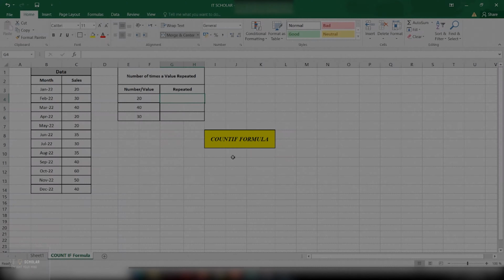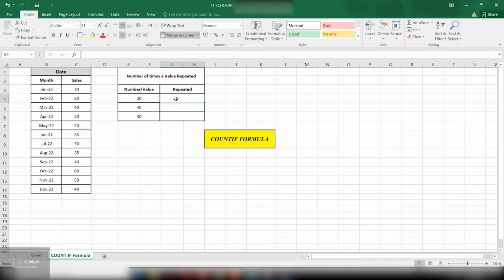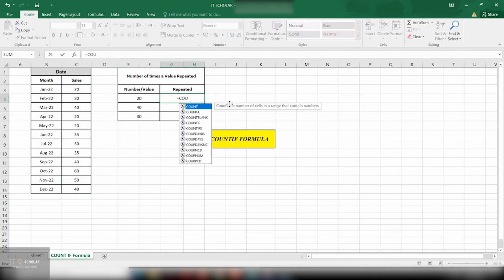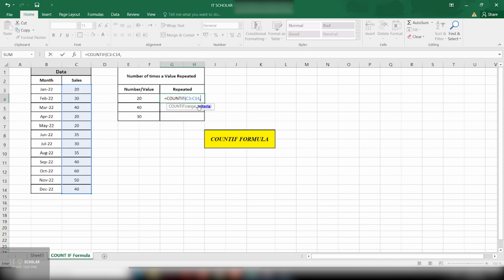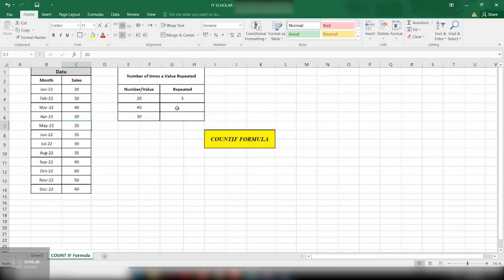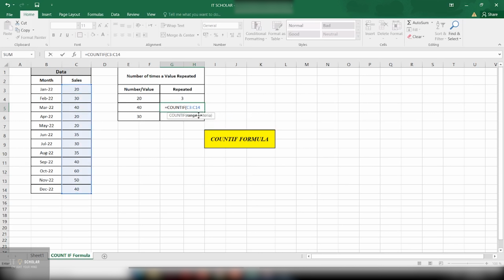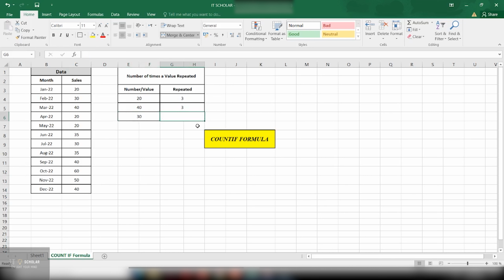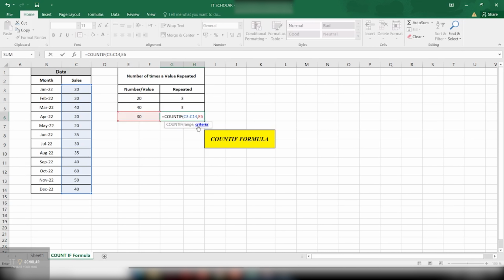Learning Excel COUNT IF Formula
In this video we will learn about Microsoft Excel (MS Excel) in the 2016 version. In this video we will learn about the COUNT IF Formula in MS Excel which which is discussed in detail and explained & demonstrated in easy way.